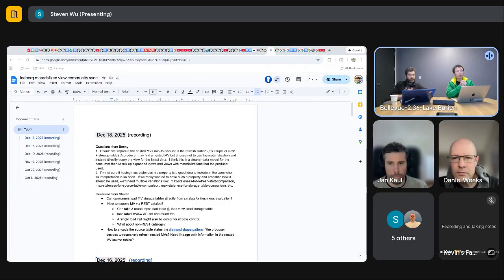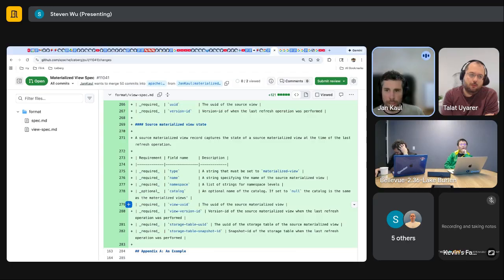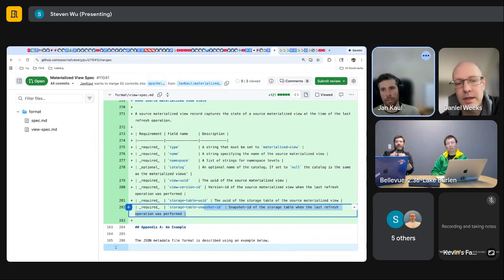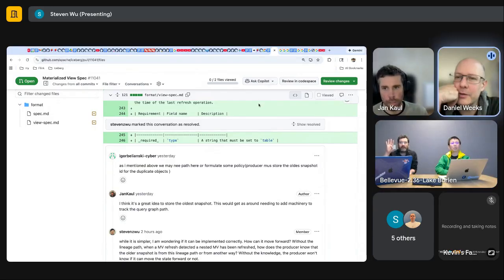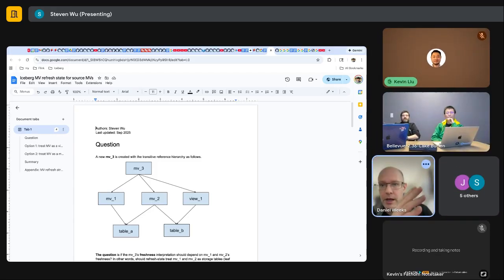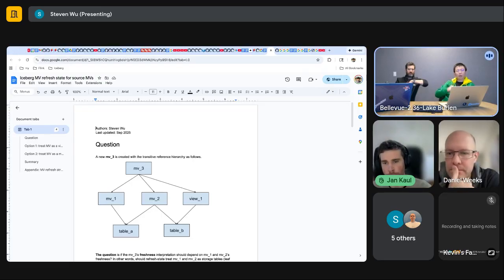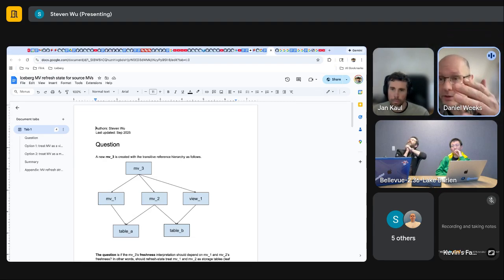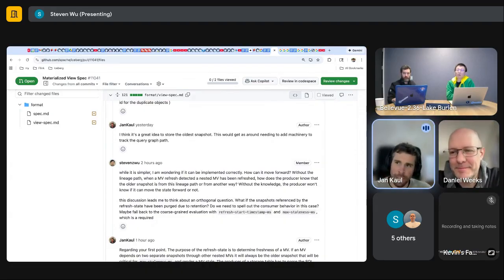Materialized View sync Dec 19 2025